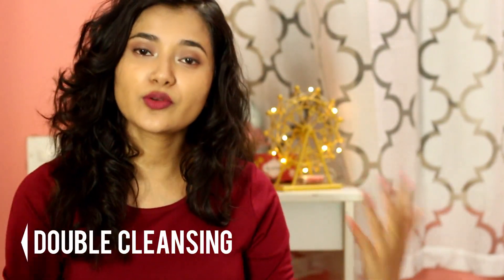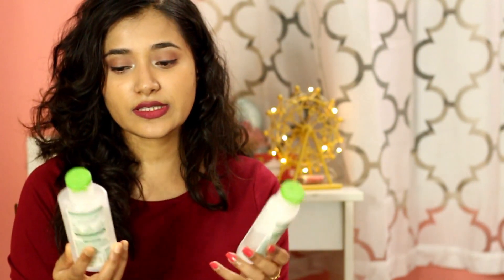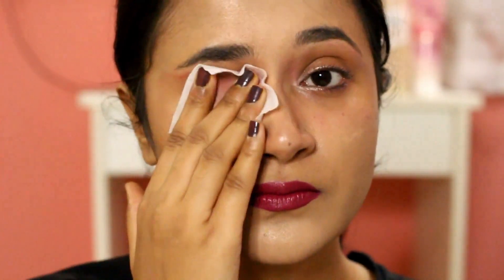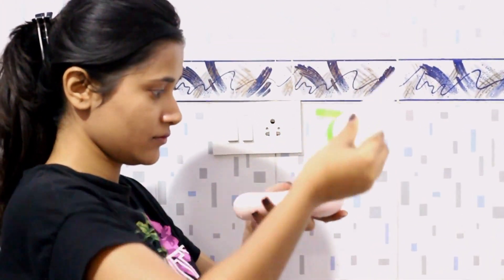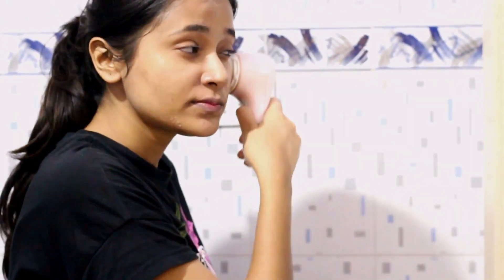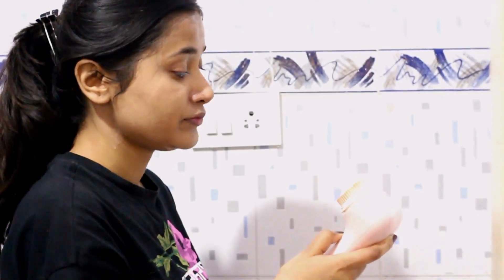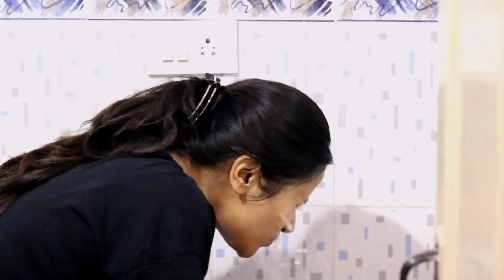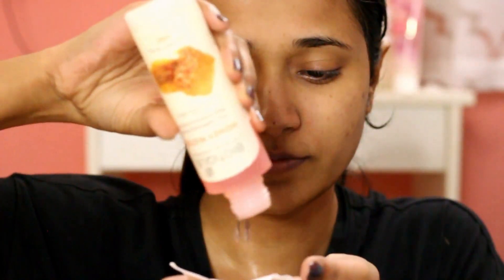My Current Skin Care Routine for Acne | Akriti Ranjan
Hey Guys!!! Sharing my current skin care routine and how I have been fading out my acne scars.

*Palmers Cocoa Butter Formula Skin Perfecting Ultra Hydrating Facial Serum With Vitamin E
*Jeva Vitamin C Serum with Hyaluronic Acid for Anti Aging and Brightening

ROPOSO-Akriti Ranjan

F-24/17, Sector-7, Rohini, Delhi-110085

Copyright:-
Everything in this video was created by me (Akriti Ranjan) unless otherwise stated.Kindly do not use anything from this video(photos or other content )without permission.